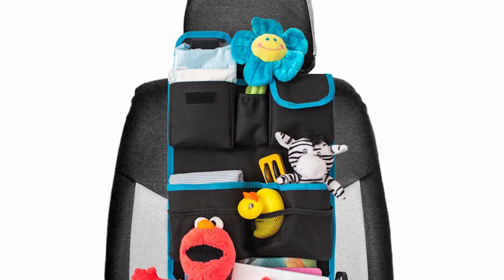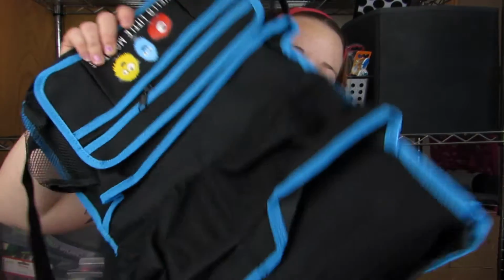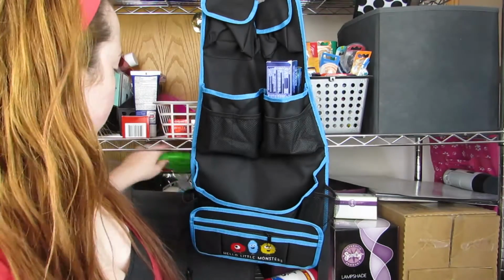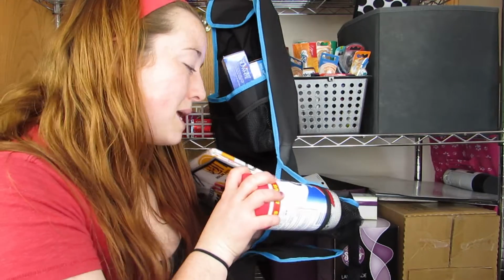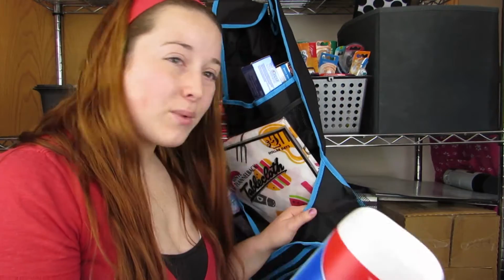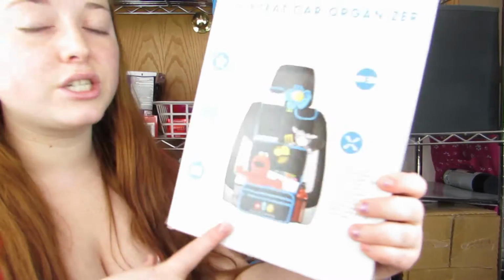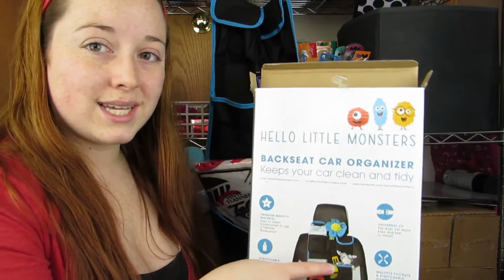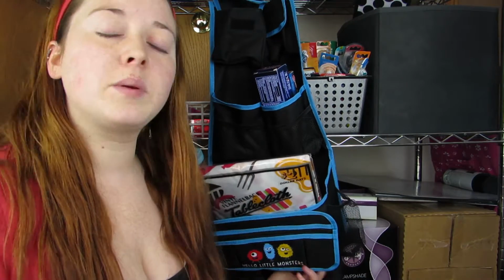Hello Little Monster Backseat Organizer | First Impression Friday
For a written review click here -

My LINKS——

DISCLAMINER:
I WAS SENT THIS PRODUCT AT A DISCOUNTED PRICE FOR A HONEST AND UNBIASED REVIEW!